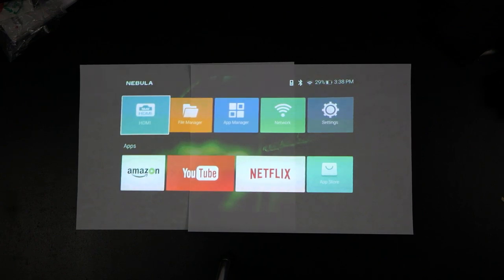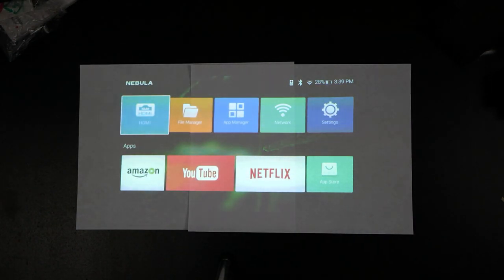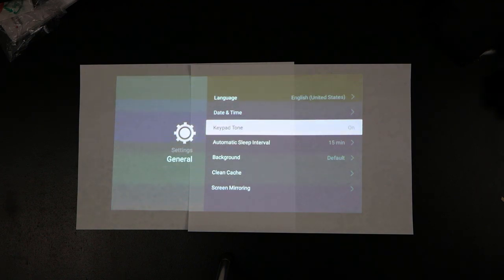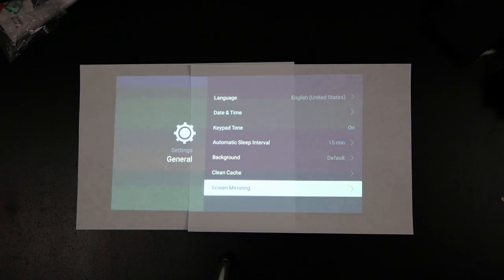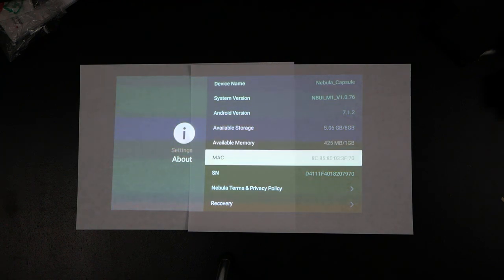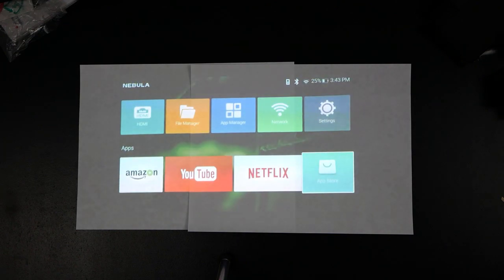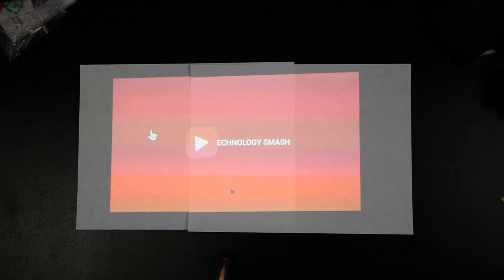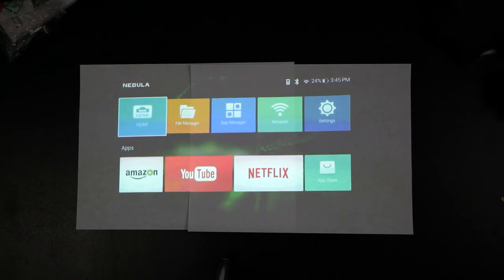Anker Nebula Capsule Pocket Projector - How Does it Work?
this is a look around the super cool Anker Nebula Capsule I unboxed last video. This should give you a good idea of what you're getting into if you're looking to buy one for yourself!